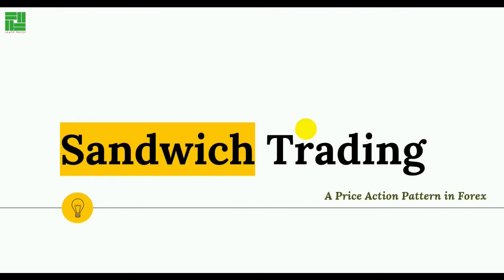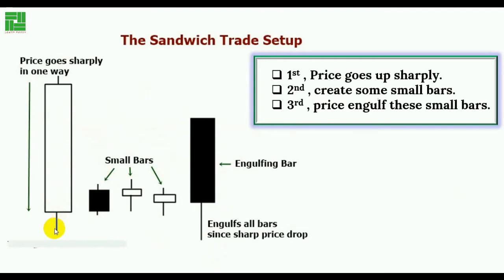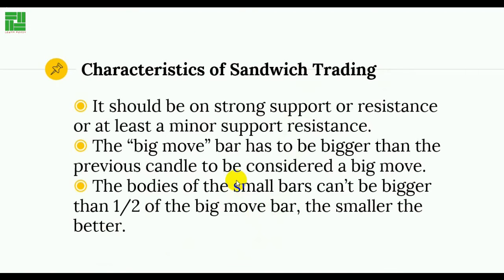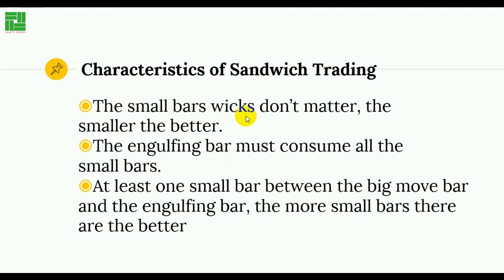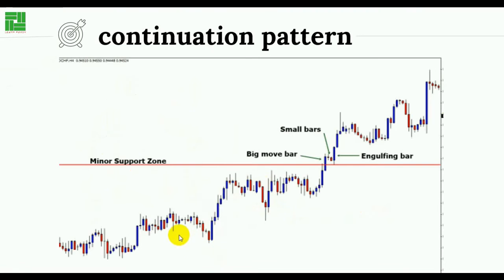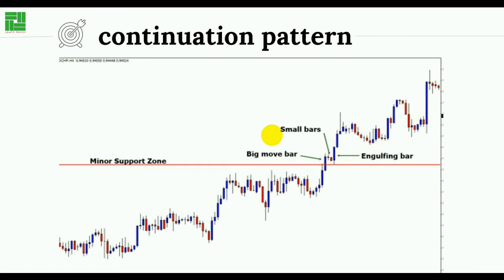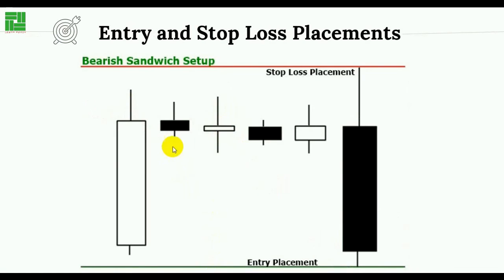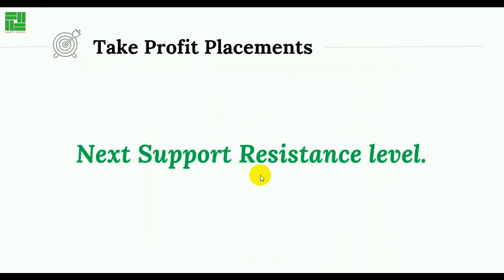Sandwich | Trade With Advance Sandwich Pattern | Price Action Trading Strategy | English Subtitle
Sandwich Pattern or Sandwich Method is one of the most important pattern in Price Action Trading.

Sandwich trading is also most popular among forex trader. Sandwich pattern has also two types of method, one is continuous & other is reversal. So with the sandwich trading strategy, we hope that we can gather some more trade in forex business. So stay tune & watch this.

Keep yourself updated in.